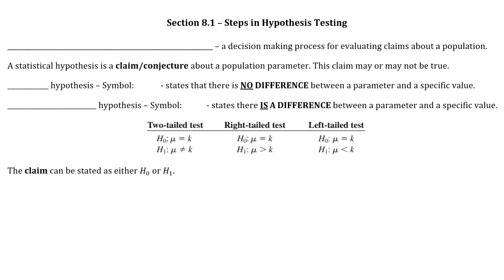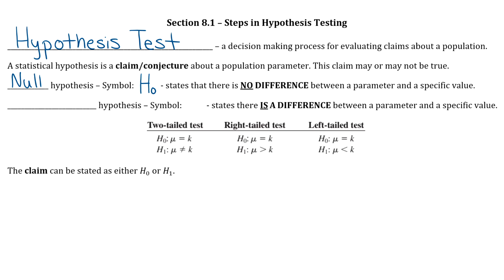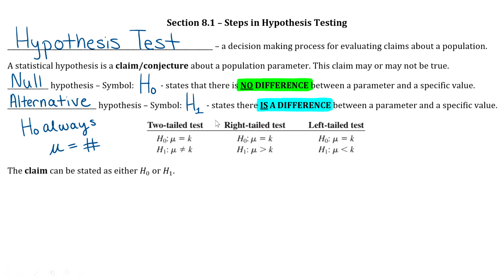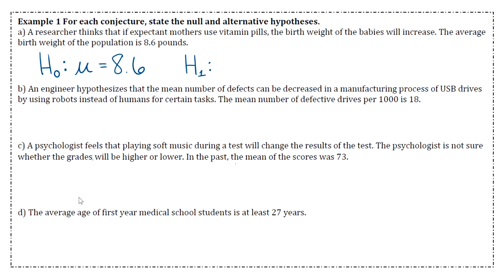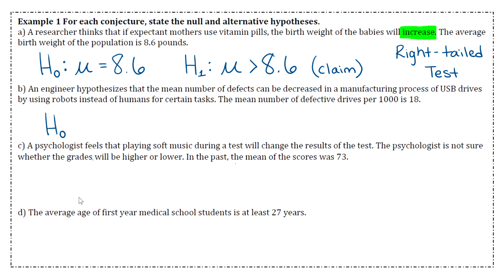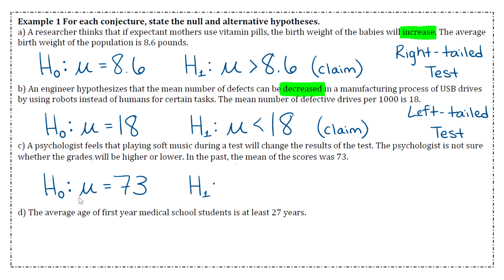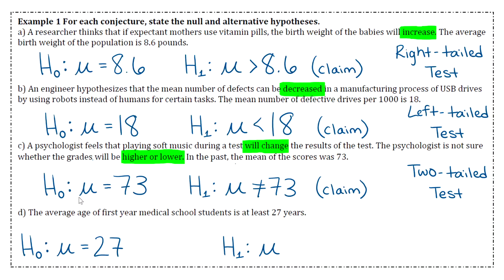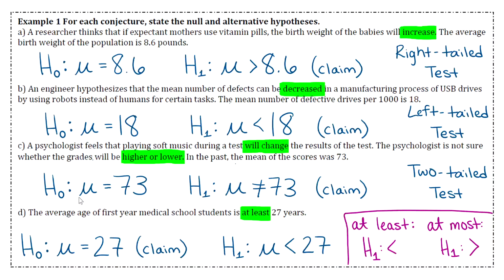Statistical Methods (STA 2023) - Section 8.1: Part 1 of 4 - Steps in Hypothesis Testing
In this video, Karen discusses how to set up the null and alternative hypotheses. This is the first step in hypothesis testing.

Key Points:

1. The claim can be either the null or alternative - it just depends on the wording in the question.

2. You can only use a less than sign or a greater than sign in the alternative. So, if you "need" to write a less than OR EQUAL TO or a greater than OR EQUAL TO sign, you actually use the opposite sign in the alternative and then label the null as the claim.
(Yes, it's confusing at first. But it is for everyone...so don't worry, you aren't the only one.)